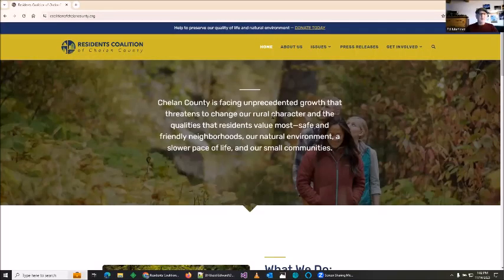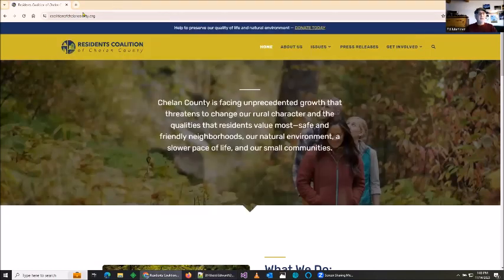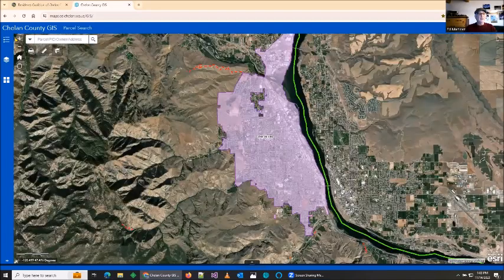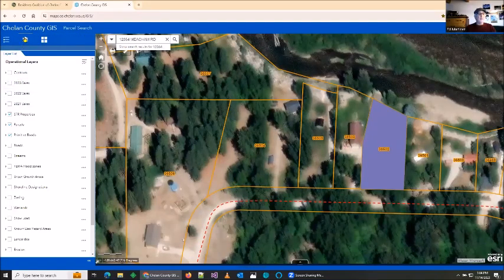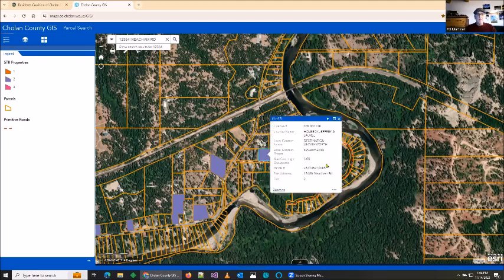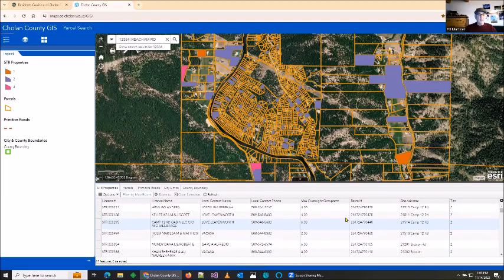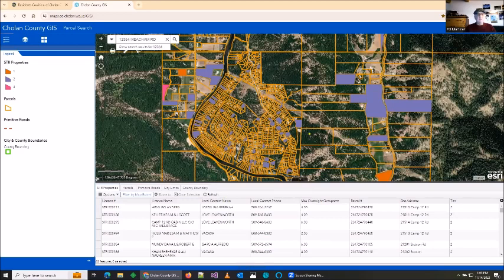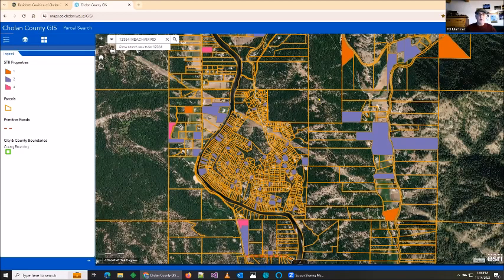Chelan County Short Term Rental Map Tool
Tour of the short term rental mapping tool provided by Chelan County.